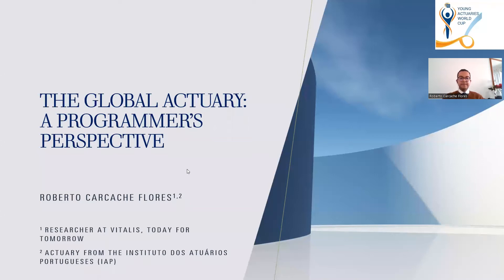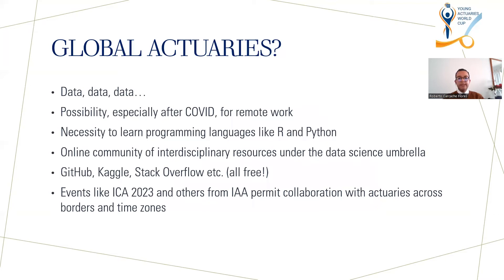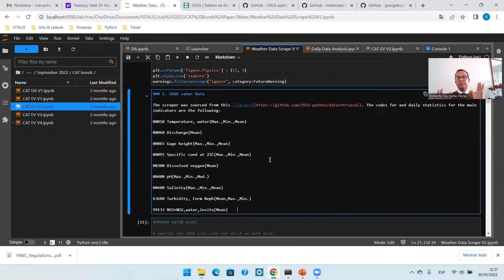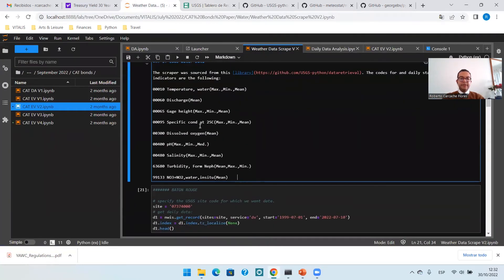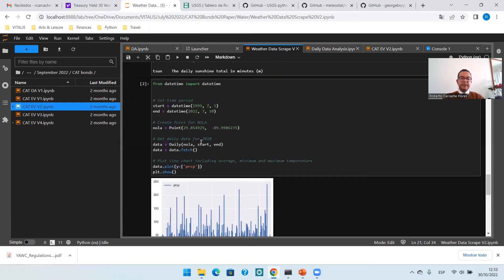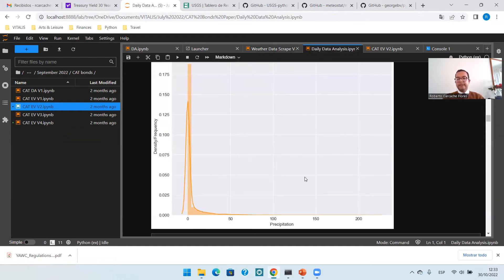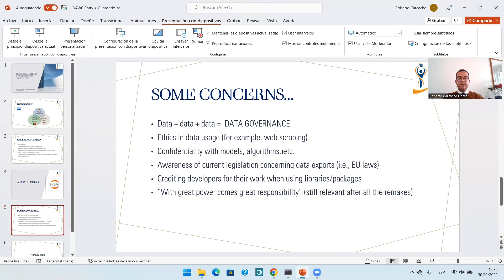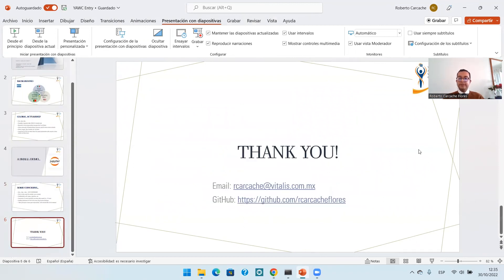YAWC video 20.The Global Actuary: A Programmer's Perspective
The video is a brief talk on my definition of a global actuary, along with how it is shaped by programming and data. I also provide a short demo on the programming behind the paper I will present at ICA 2023, to showcase how crucial data can be accessed simply through developer's libraries. In the end, I highlight some important concerns that need to be raised regarding data governance and ethics.